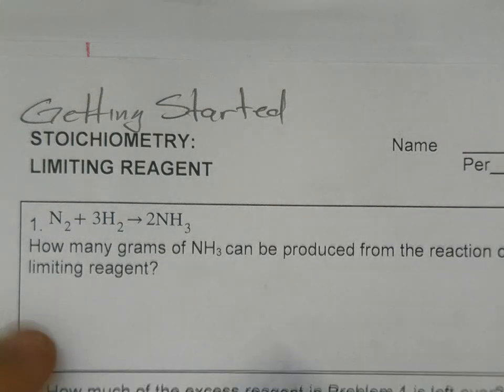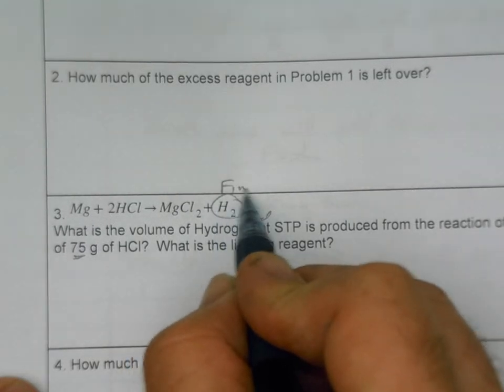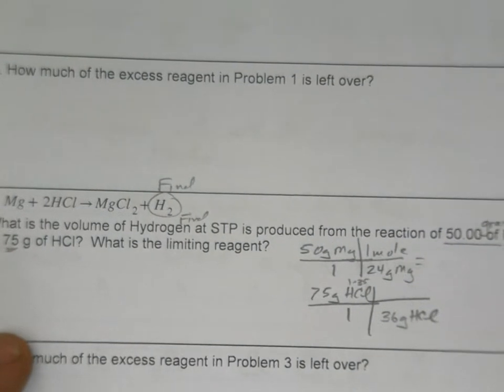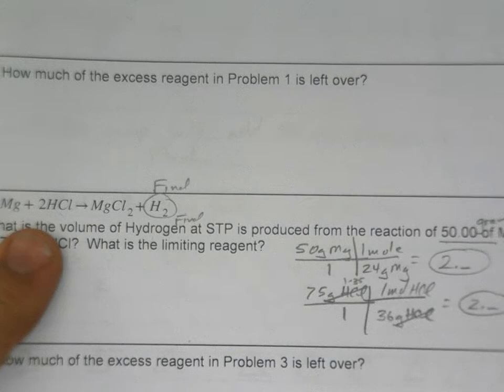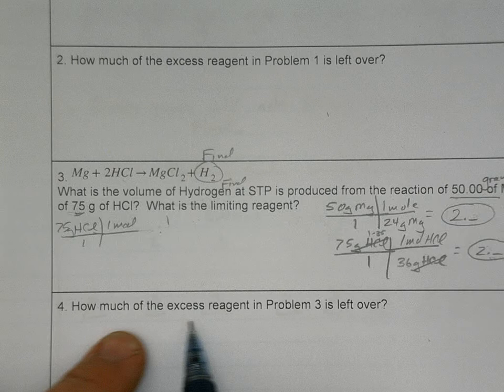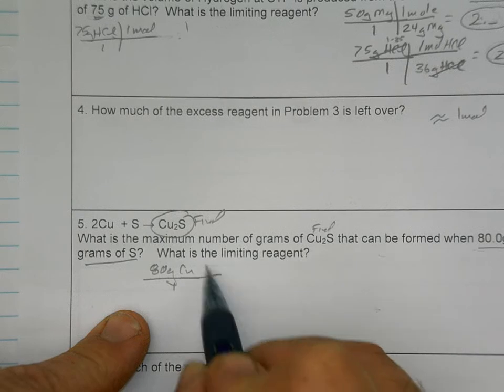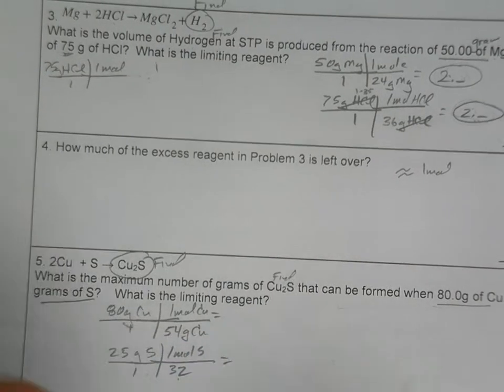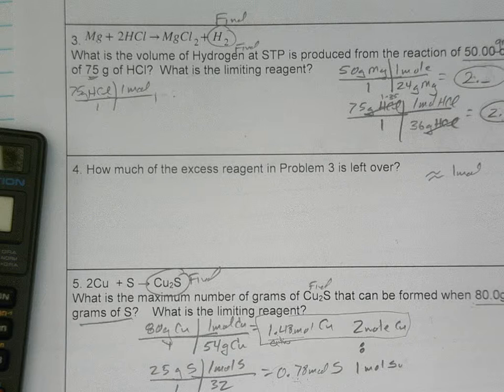Limiting Reagent Getting Started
problems 3-6